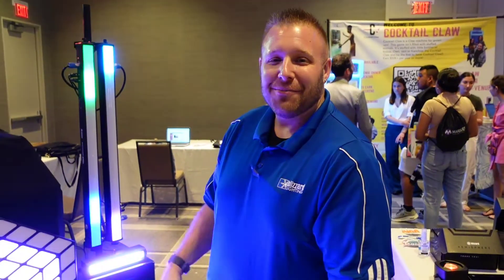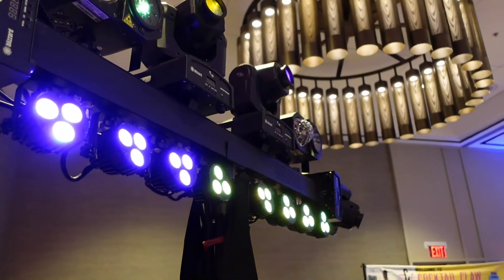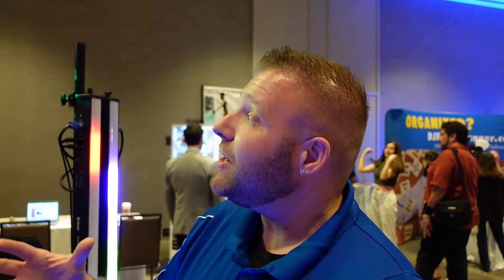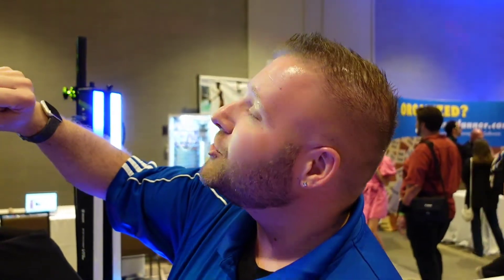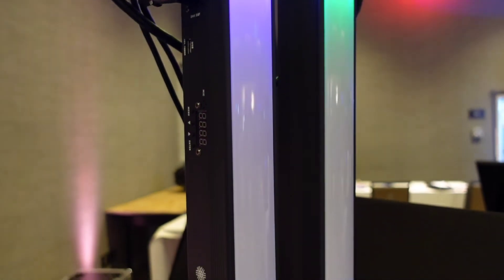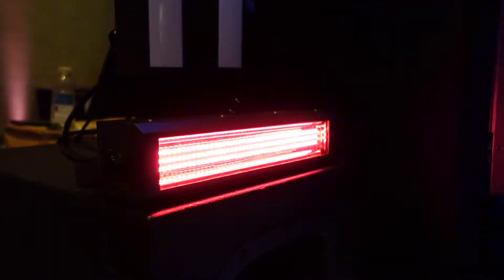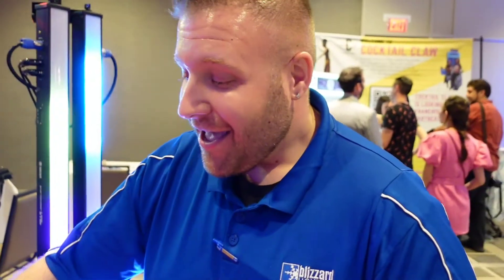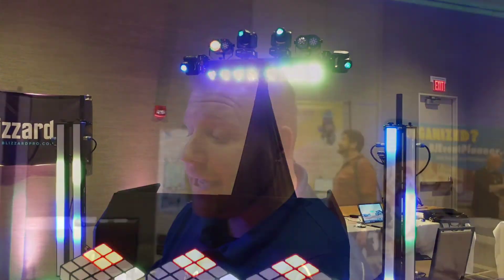MARQUEE 2022: First Look | Blizzard Lighting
Blizzard Lighting makes a strong showing here at the Marquee Show. Check out some of these hot products.